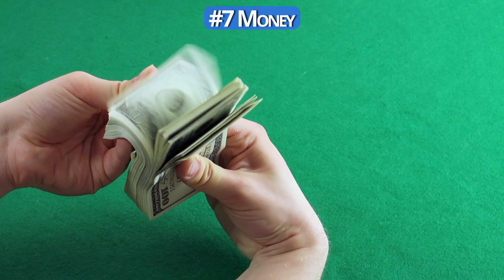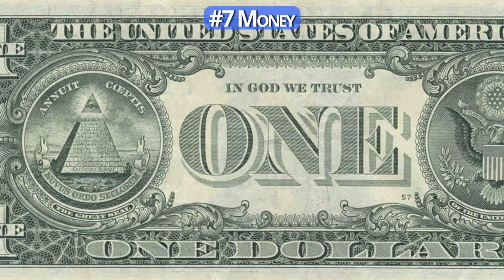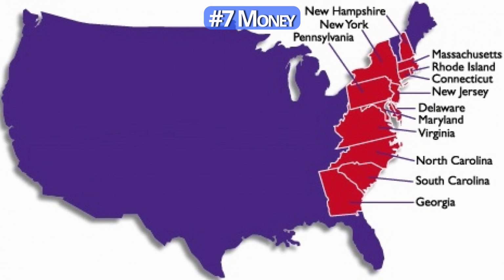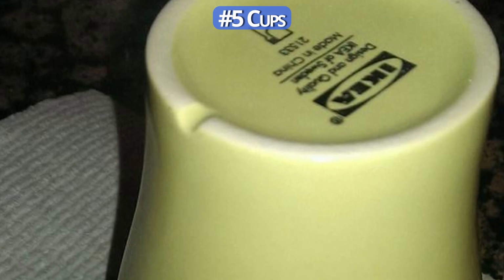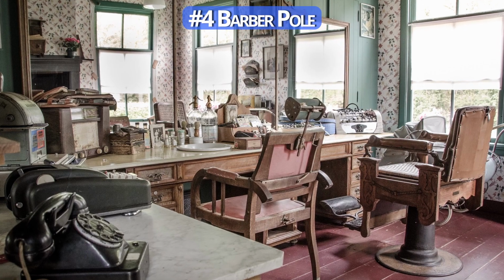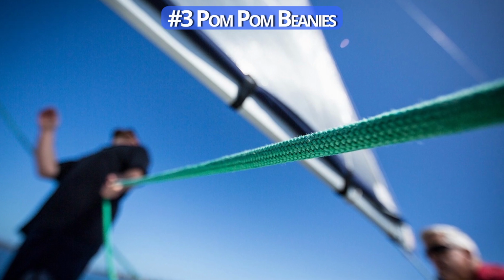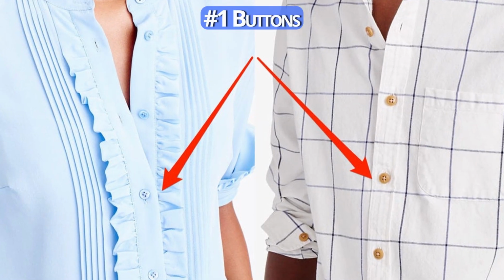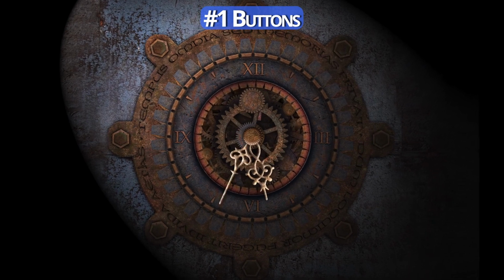Amazing Secrets In Everyday Objects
From your fingernails to escalators, here are amazing secrets in everyday objects!

#7 Escalator
Whats the deal with those little brushes next to your feet on escalators? Turns out the are not there to help you clean your shoes while you’re on your way to work. Their real purpose is actually to warn you that you or your clothes are getting way to close to the sides.  Getting stuck in an escalator will actually crush you and there is basically no way to stop it. So these little brushes may just say your life.  We all need to fear and respect that escalator.
#6 Money
Most people touch money just about everyday, which is why you should always carry hand sanitizer.  But many people don’t know all of the cool hidden secrets that are folded up in their wallets. Take the dollar bill for example. For starters, the big letter on the front just to the right of ol wooden toothed George is used to denote which federal reserve bank was responsible for printing that bill.  On this note here the H indicates that the bill was printed by the Federal reserve Bank of St. Louis, while the L on this not tells you it was printed in San Francisco
When you flip the bill over we start to get into some pretty weird territory. Some people claim that the all-seeing eye above the uncapped pyramid on the back of the banknote is a Free may son’s symbol, suggesting that country is secretly manipulated by this exclusive and secret group of people. Others say that the eye represents the control that the Government has upon the masses. But it’s actually a Chris shin symbol and the eye represents the ever watching eye of Todd.
The eagle on the back is holding 13 arrows and a branch with 13 leaves, these of course represent the first 13 states of the U.S

# 5Cups
Have you ever noticed those little notches on the bottom of your mug? There not there on accident.  The official name for these are “draining gates” they’re there to keep your mug from slipping around if its sitting in a pool of liquid in the event of some gnarly spillage.  Also if you’re throwing your mugs in the dishwasher these draining gets keep the water from pooling into the bottom of the mug when it is upside down
#4 Barber Pole
The classic spinning barber pole has a grim past.  Back in the old days before modern medicine, barbers used to do a lot more then cut hair. They had all the tools so people would come to them to get a hair cut or a tooth pulled or even mud drained.  Mud letting was all the rage before science and barbers were raking in the green by draining out the red.  The red in the spinning pole represented mud while the white represented bandages. Later on in the U.S. blue was added to give barbers a more patriotic and less sand he feel.

#3  Pom Pom Beanies
Today pom poms on beanies are purely for fashion, but they used to serve a very important purpose. Sailors used to wear pom pom beanies to protect their heads when they were working below deck.  Bumping your head is a real drag, and it’s even worse on a steel pipe. These little puff balls worked wonders in softening the blow.
#2 Cuticles
That little layer of skin at the bottom of your fingernail is called the cuticle and it actually plays an important role. The cuticle creates glue like seal that allows your nails to grow while keeping bacteria from getting in to the finger through the otherwise vulnerable gap. It keeps your fingernails safe so you can thank your cuticle for your ability to scratch any itch.

#1 Buttons
Have you ever noticed that the button on a men’s shirt are on the right while the buttons on a woman’s shirt are on the left? Most women are right handed so why did they get the design that makes it harder to get their shirts on and off? Well back in Victorian days the wealthy women usually had servants help them dress. Back then women’s clothes were crazy complicated so you need someone to help get them on. Most servants were right handed so when they faced the wealthy woman it made sense to put the buttons on the servants right side.  And that choice stuck around for hundreds of years and is still with us now.